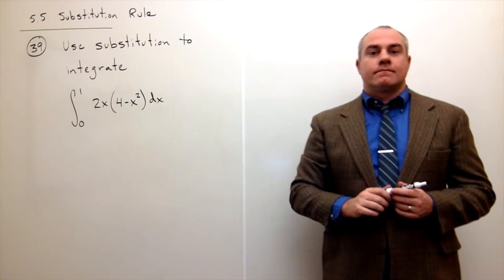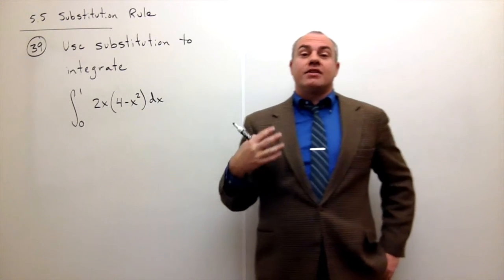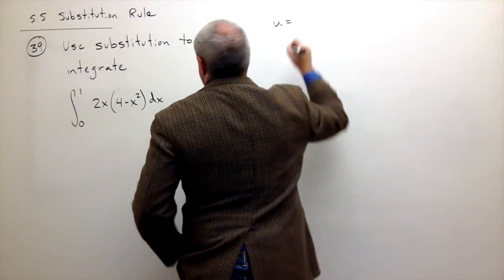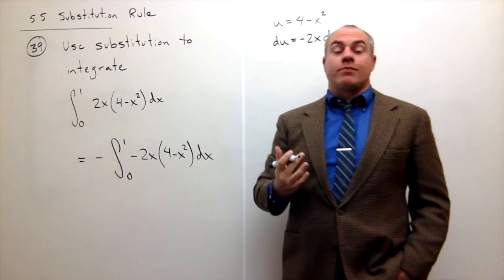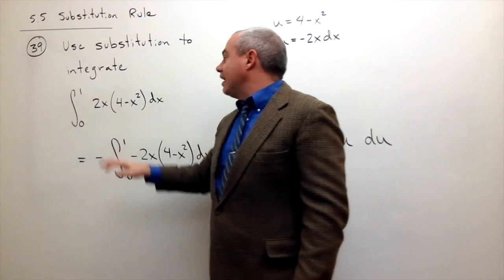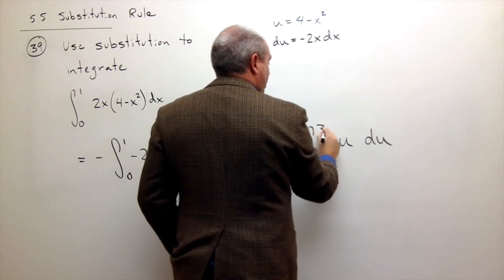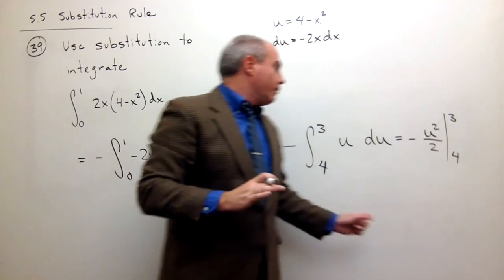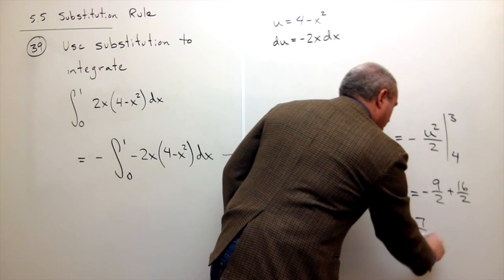Substitution Rule, Example 5